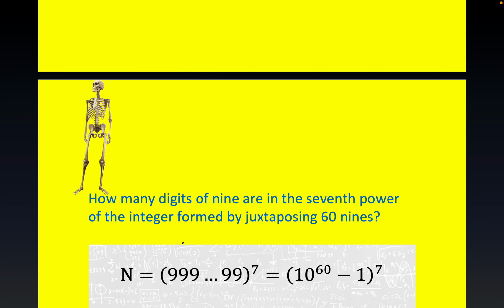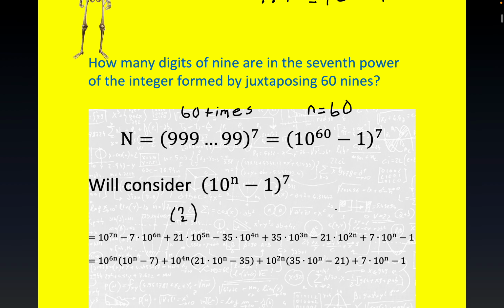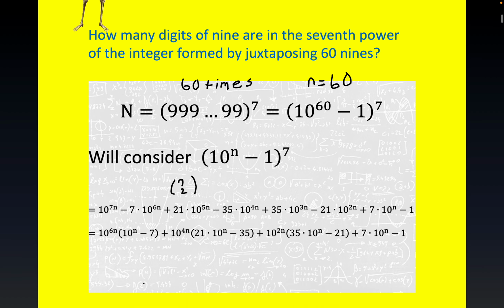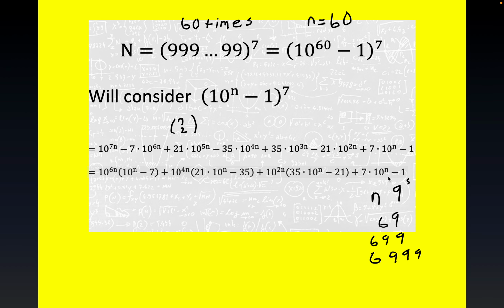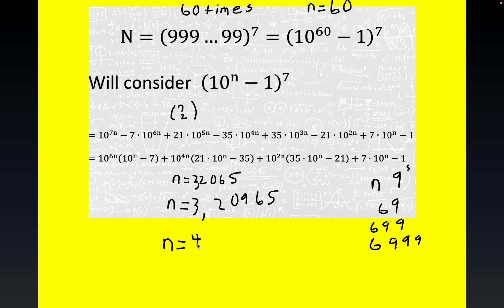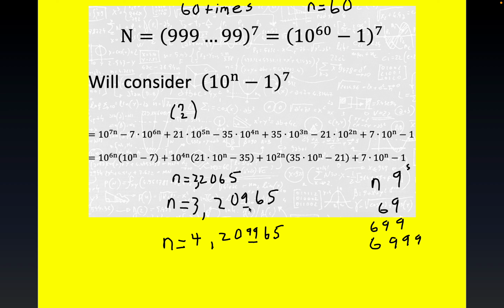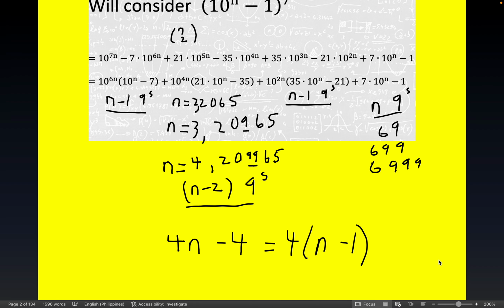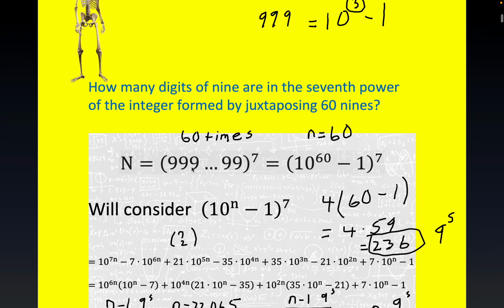How many digits of nine are in the seventh power of the integer formed by juxtaposing 60 nines?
I never would have thought of the cool  Binomial Theorem combinatorics idea suggested by double honor graduate National University of Singapore Way Tan. The exceptionally gifted math teacher did a groups of 2 factoring trick that left the product of a high power of 10 with a parenthetical binomial. It was easy to discern the number of 9's as function of n from this stimulating idea!  Since powers of 10 just pad the integer with extra zeroes, they do not effect the counting of the digits 9. 69 is on the mind every lecher, especially at Bondi Beach.
See the commentary of math medical major Jedrek Goh
Similar SMO Senior Mock 2025 Problem 8